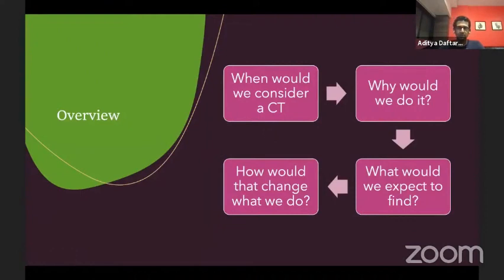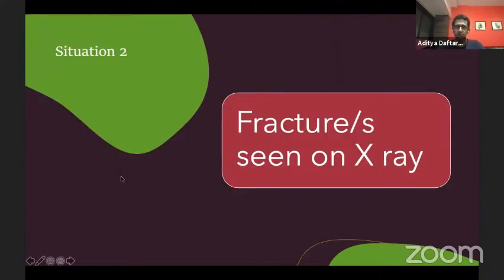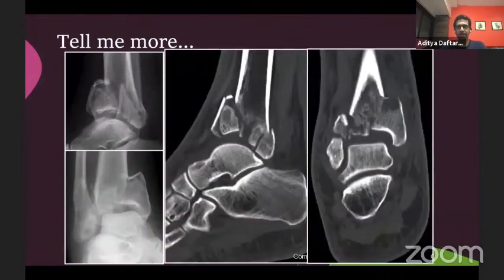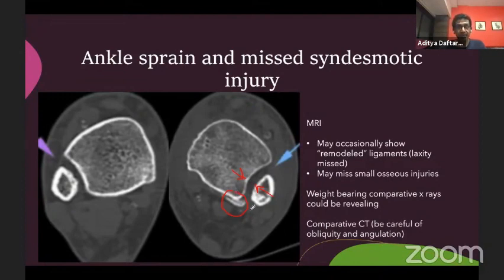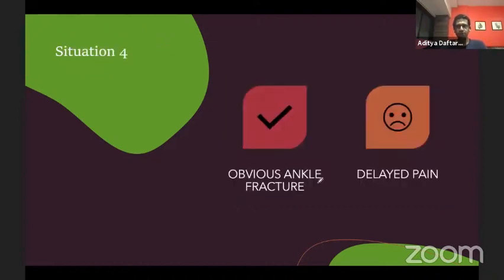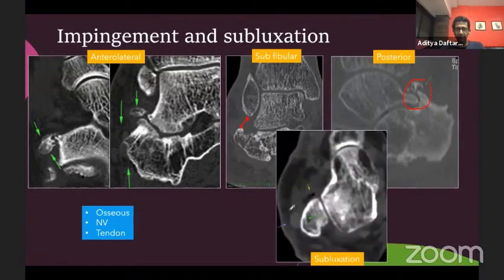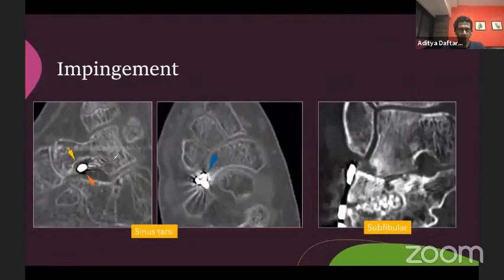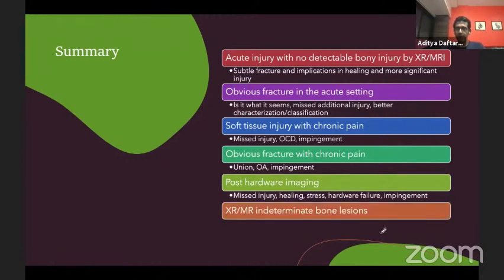Foot & Ankle CT scan - Dr Aditya Daftary